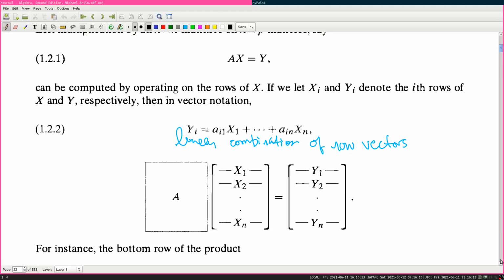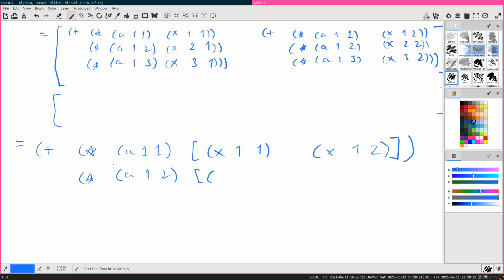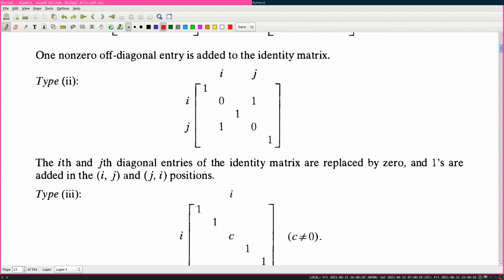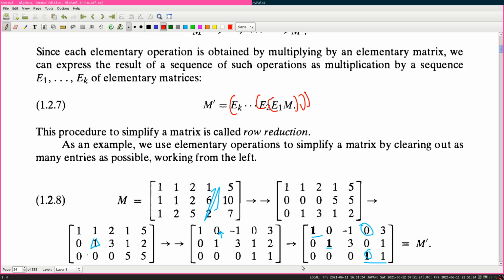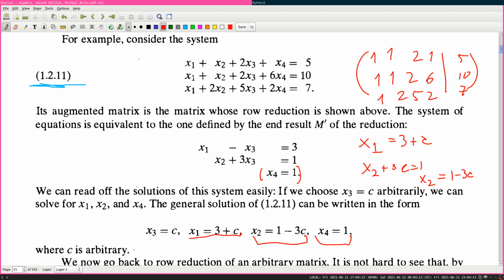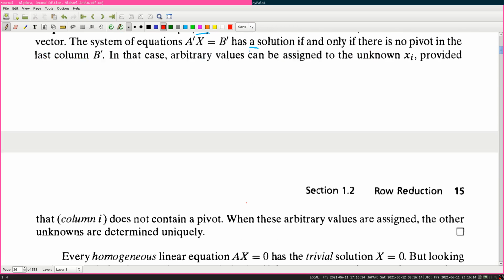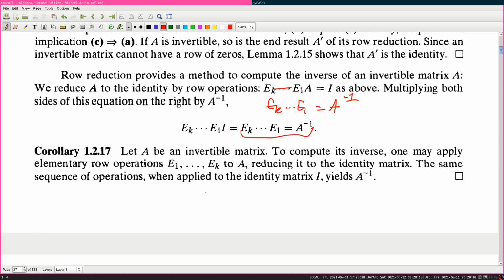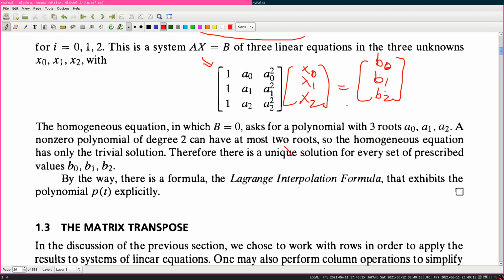Readin' Artin "Algebra" section 1.2 "Row Reduction" | Abstract Algebra 3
Reading Artin's classic book "Algebra" (link to buy below). This section describes the process for solving a system of linear equations. A special case is when the system of linear equations has a unique solution, in which case the system of linear equations is invertible.